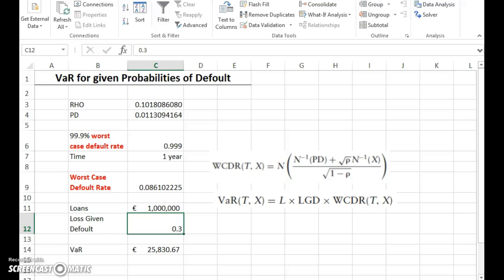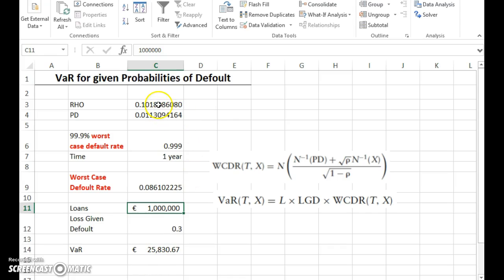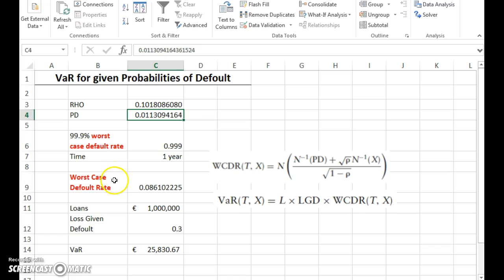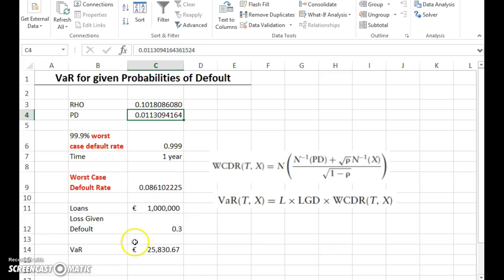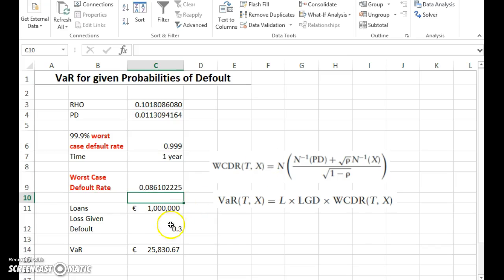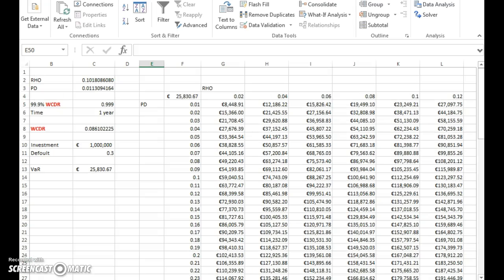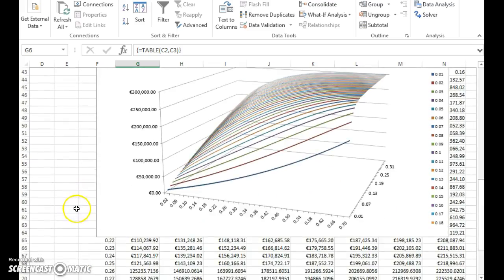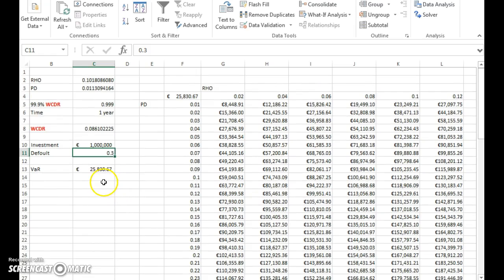VaR using Gaussian Copula